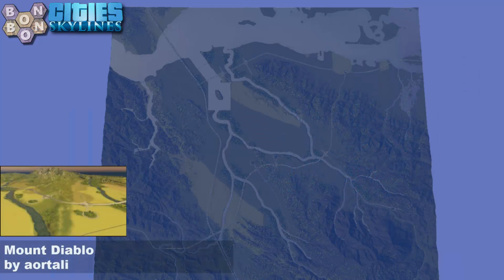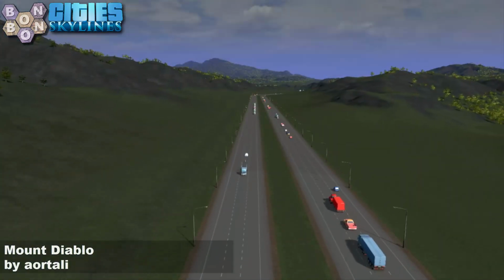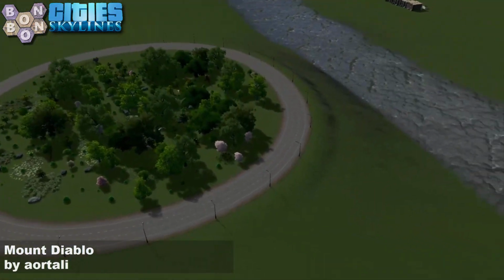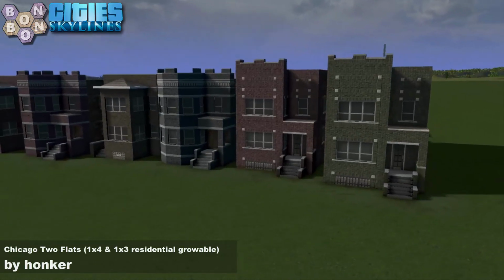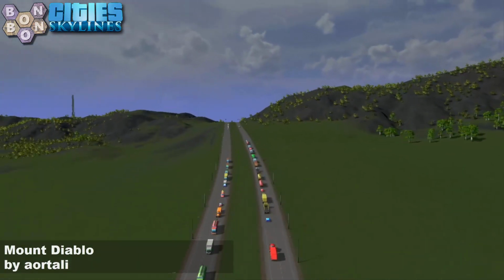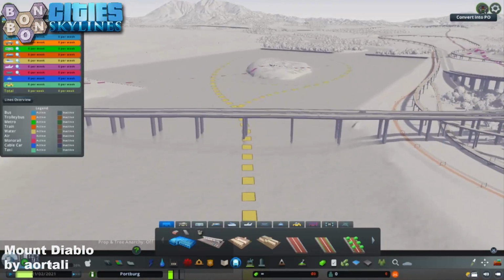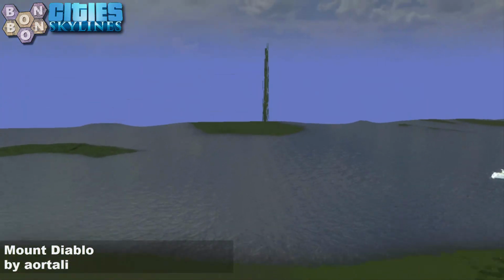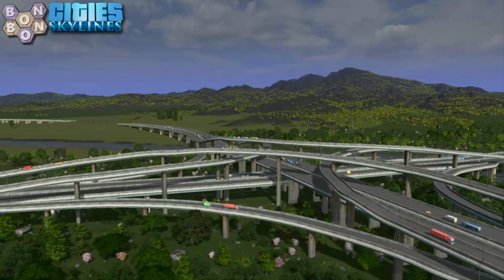CitiesSkylines - What Map - Map Review 1023 - Mount Diablo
Today:
Mount Diablo by aortali

Chicago Two Flats (1x4 & 1x3 residential growable) by honker

Intermission Voice Artist:
Zack Otto